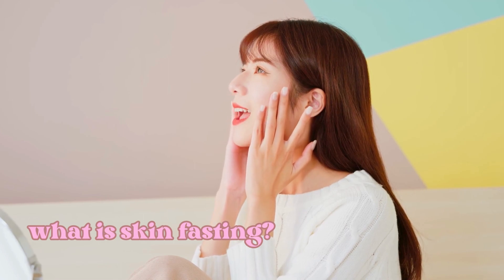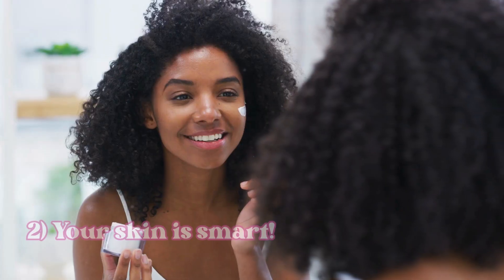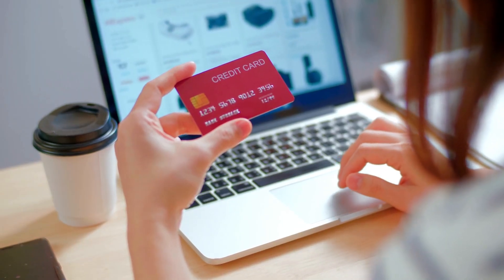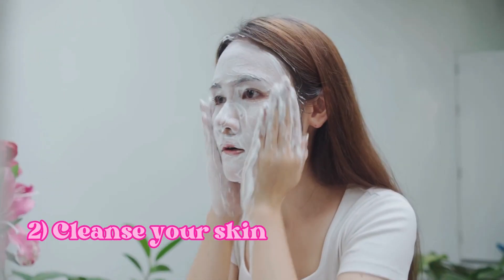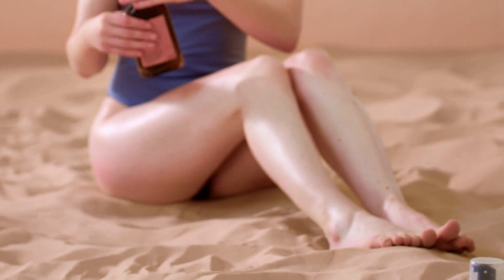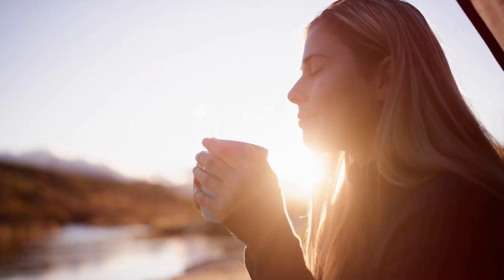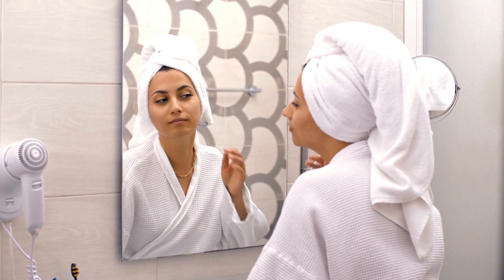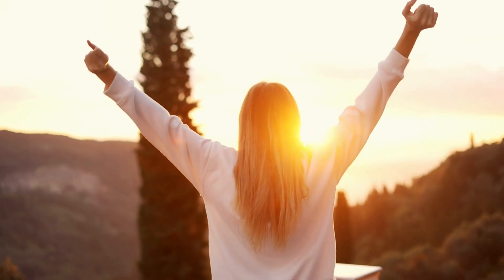Throw Away Your Skincare Products! 😲 SKIN FASTING Trend Will Transform Your Skin Forever!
Hey there, beautiful people! 💖 Today we're diving into the latest buzz in the skincare world - "SKIN FASTING"! 🌱 You've heard about juice cleanses and intermittent fasting, but now it's time to give your skin a well-deserved break! Join me as I share my personal experience and spill the tea on this game-changing trend! 🍵